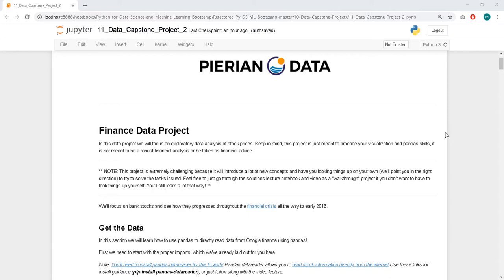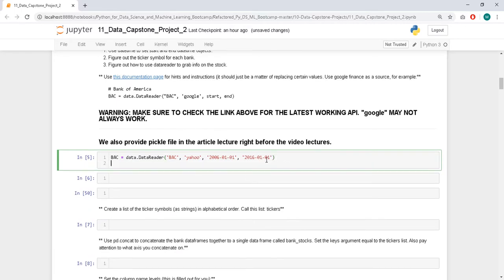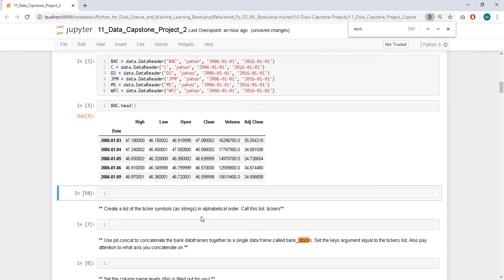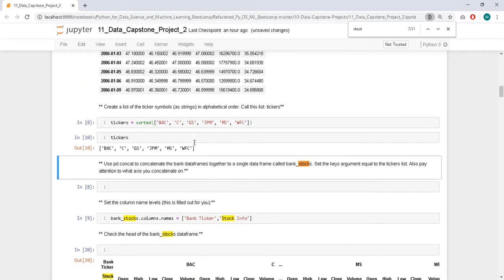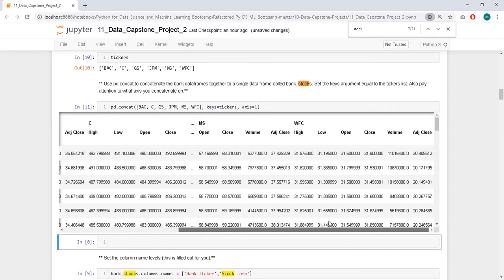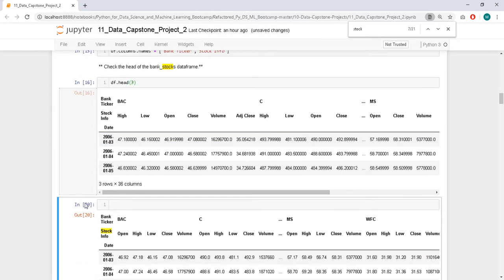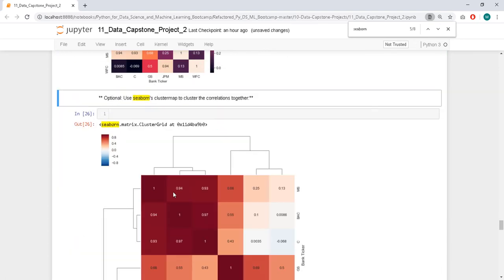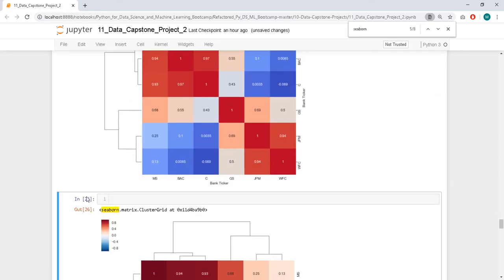Capstone Project 2 on Data Visualization and Analysis